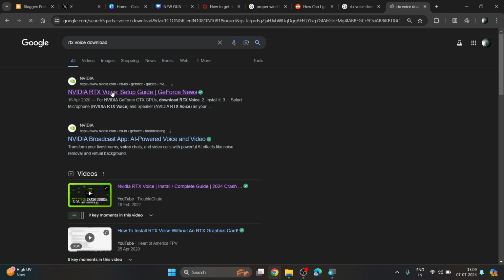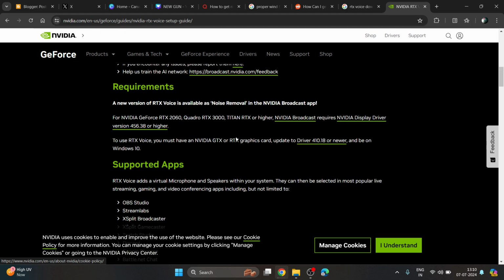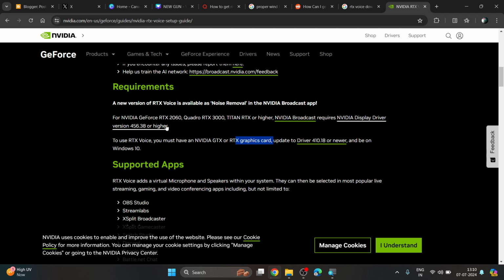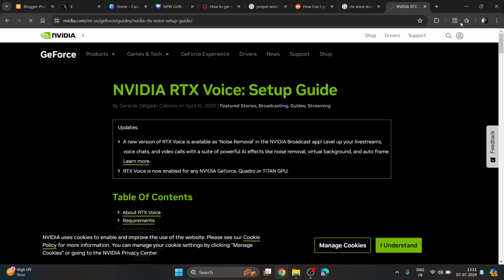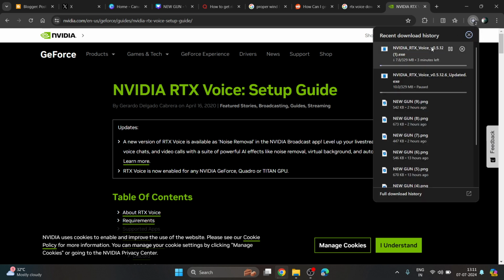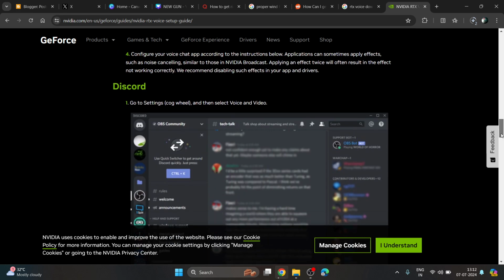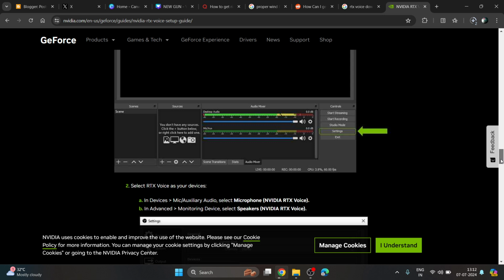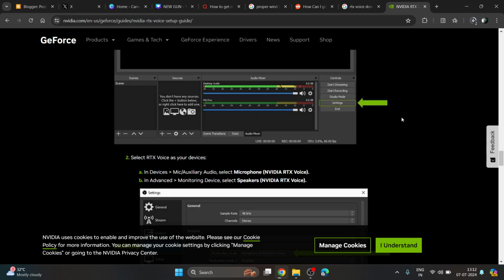How To Download & Install RTX Voice *Latest Version* on Windows 11 PC or Laptop! | Requirement